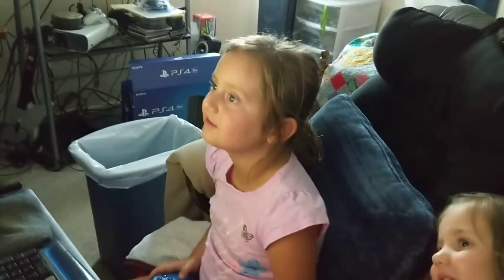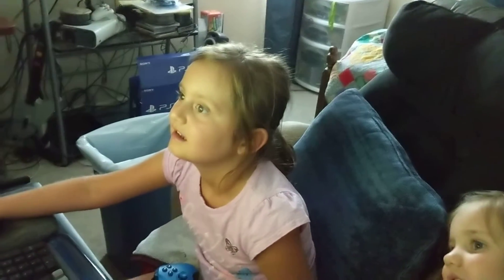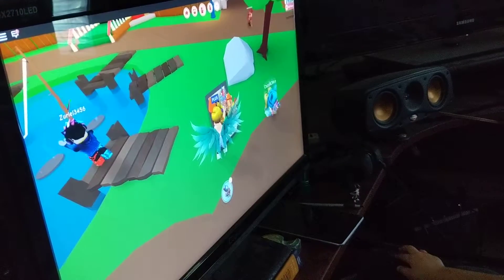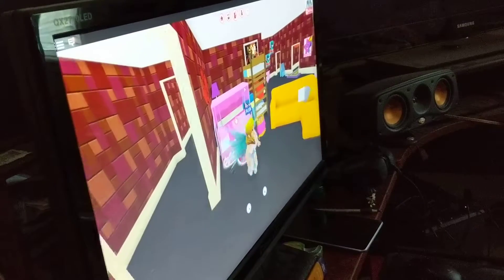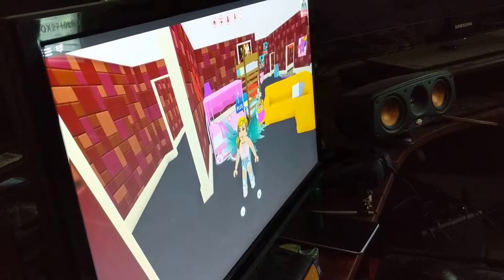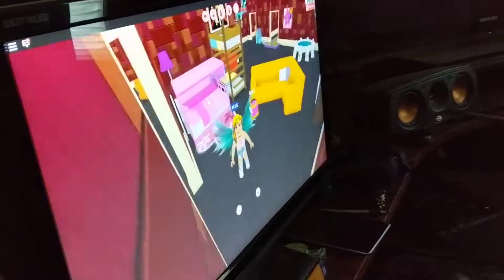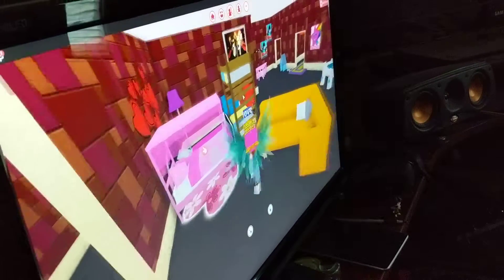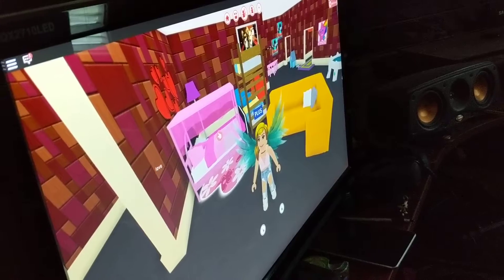Shoot fireworks in your house in Roblox!